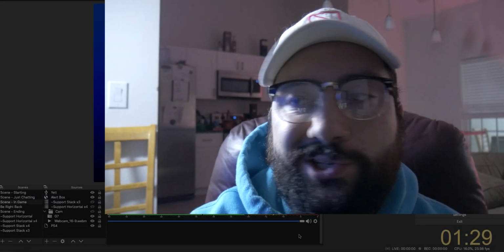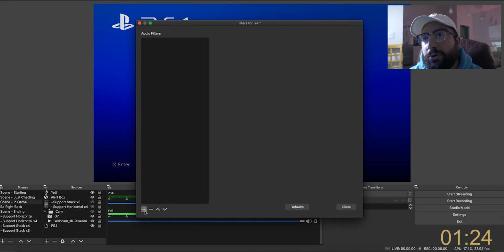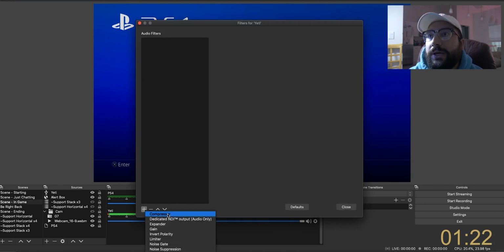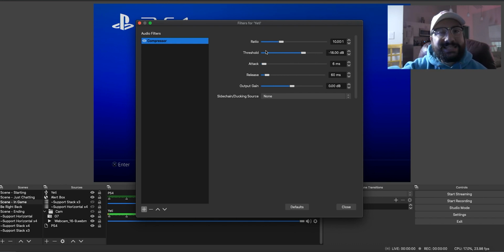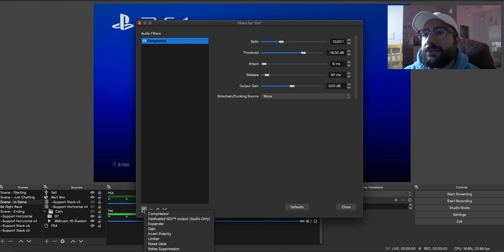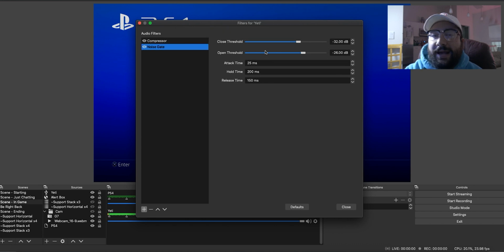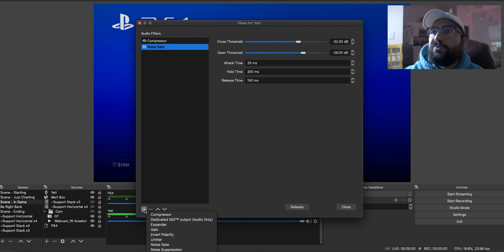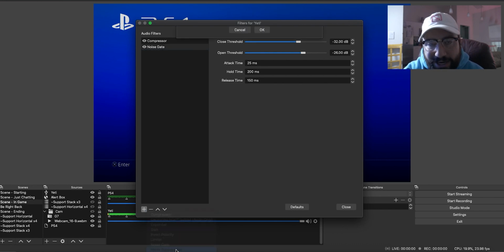How to get the BEST AUDIO for your STREAM! 90 Second Tutorial | OBS STUDIO/STREAMLABS OBS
Sound like a professional on your live stream, be it Twitch, YouTube or whatever platform you stream on. This is a 90 second Tutorial on how to get the BEST AUDIO for your stream in OBS Studio and/or Streamlabs OBS.

Astro MixAmp Pro:

The New Age Limited Presents:

How to get the BEST AUDIO for your STREAM! 90 Second Tutorial

THE EASIEST Vlog CAMERA TO USE
WORKHORSE LENS for MICRO 4/3
My Mic on the FLY for CLEAN audio
The Best Drone for your Money
The ND Filters I Use

Please subscribe and hit the bell, as be sure you follow our social media accounts (linked below) to stay up to date, and receive special offers on merch and music releases.

© The New Age Entertainment Media LLC, 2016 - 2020
No part of this video or any of its contents may be reproduced, copied, modified or adapted, without the expressed written consent of The New Age Limited, unless otherwise indicated for stand-alone materials.